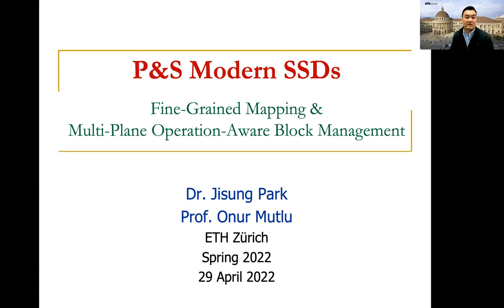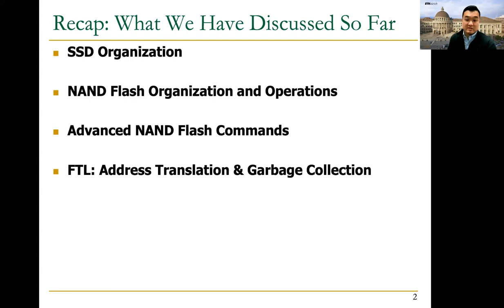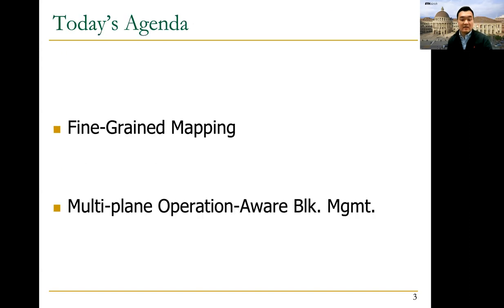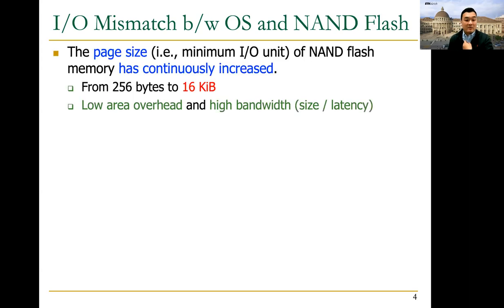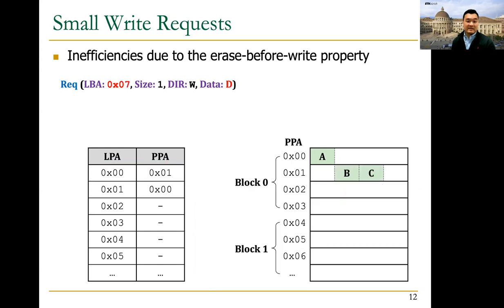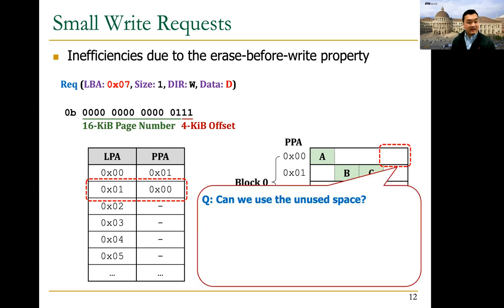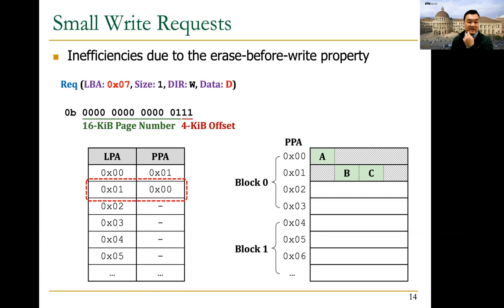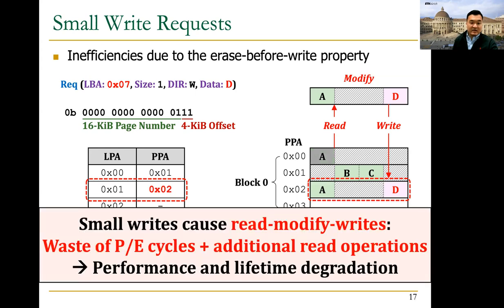Modern Solid-State Drives (SSDs) Course - Meeting 5: Advanced Mapping & Data Placement (Spring 2022)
Project and Seminars Course: Understanding and Designing Modern NAND Flash-Based Solid-State Drives (SSDs), ETH Zürich, Fall 2021

Meeting 5: Fine-Grained Mapping and Multi-Plane Operation-Aware Block Management